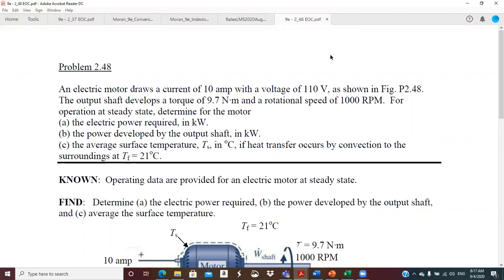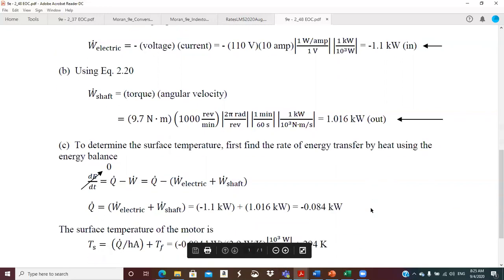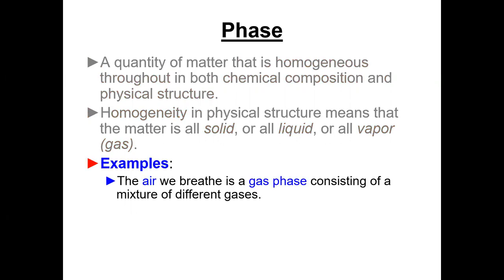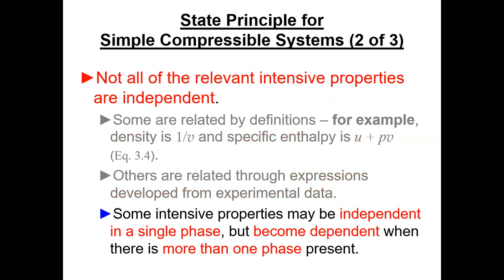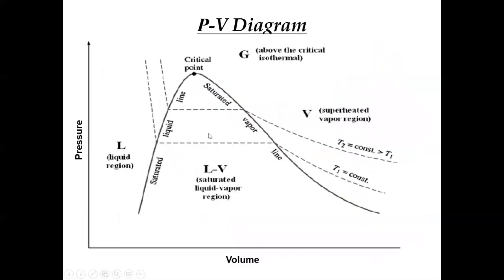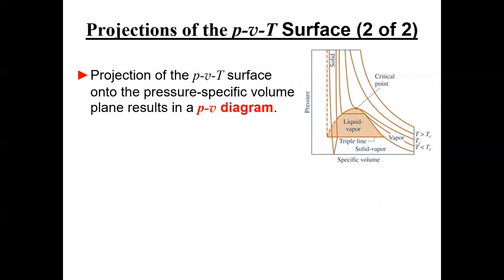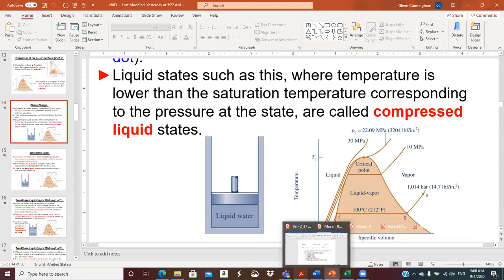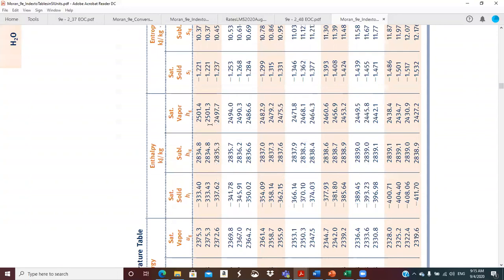ME 3210 Lecture 4 Sep 3 2020 Start Chapter 3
Discussion of equation sign error in solution of problem 2.48 and the first lecture of chapter 3.